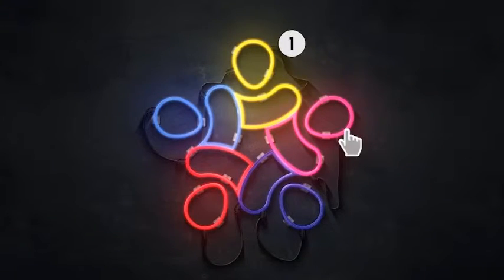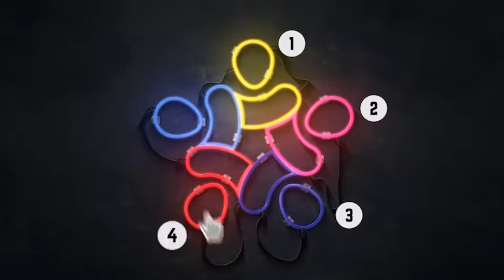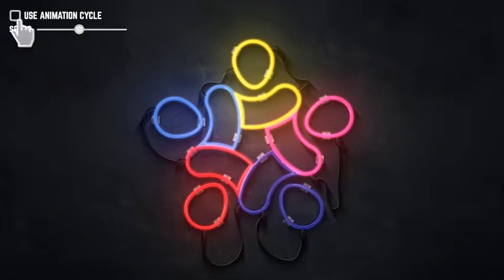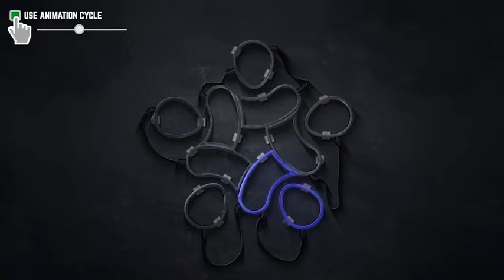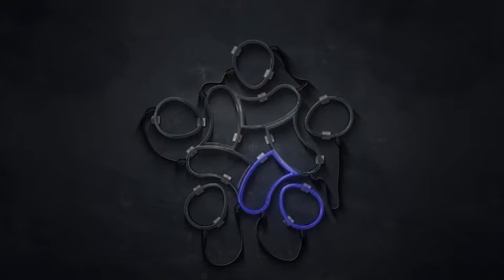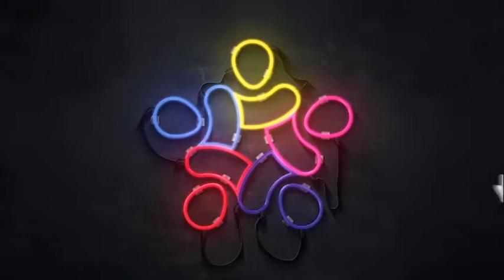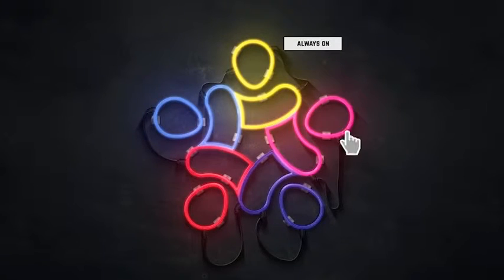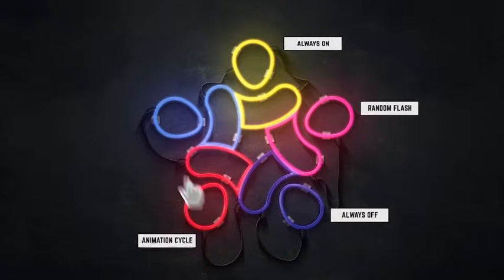Neon Sign Creator | After Effects Template | Logo Stings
Main YouTube Promo Project: Download the Pack Manager plug-in and 100+ elements for free
♫ Download music:

Liquid Elemets: Download the Pack Manager plug-in and 100+ elements for free

Special Thank You ❤ to marcobelli!

Recommended Section:
0:01 Liquid Elemets: Download the Pack Manager plug-in and 100+ elements for free at
1:38 Download 'Promote Your Service'
1:38 Download 'Presentation With Kyle Worker Style'
1:38 Music
1:46.200 Download 'Subscribe project'
Project does NOT require 3rd party plugins.     The price is $28.

Featured AE Templates is the leader in survey Adobe After Effects project and templates on Envato Marketplace. We provide best after effects templates for motion designers such as Logo and Intro projects, 3D, Corporate, Travel, Weddings, Presentations, Minimal, Trailer, Openers Broadcast design packages, Slideshow, Lower Third, Kinetick typography and all other best animations templates.